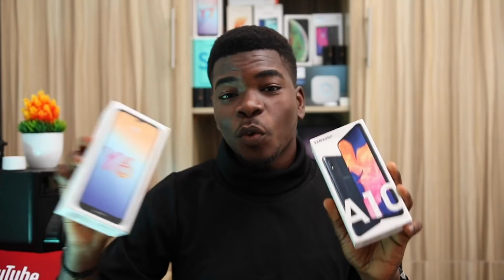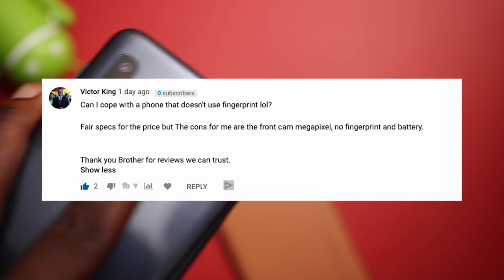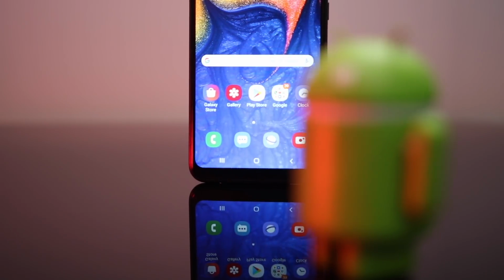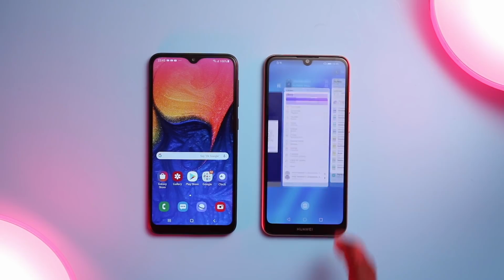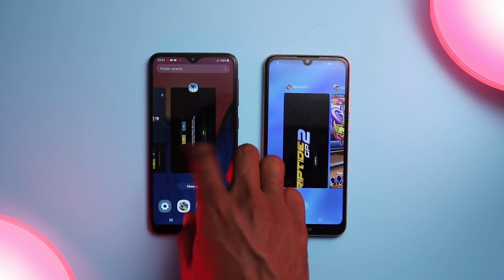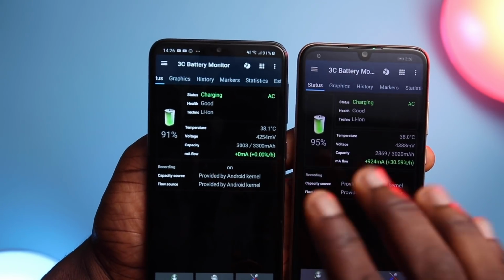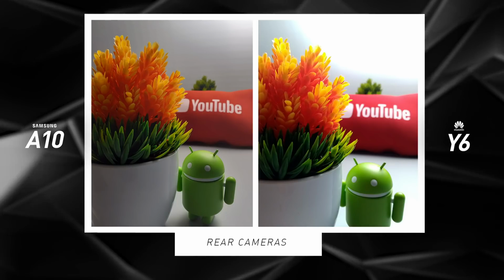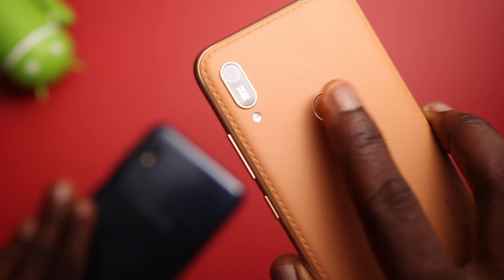Samsung Galaxy A10 vs Huawei Y6 Prime 2019: In-depth Comparison Review!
For the Huawei Y6 Prime 2019 and the Samsung Galaxy A10, in this video, I cover the speed test, camera, battery drain, specifications, charging test and more. They are both early releases to the budget segment of both brands and I also explain everything you need to know about both smartphones visually and internally.